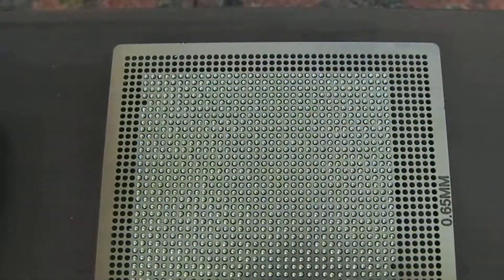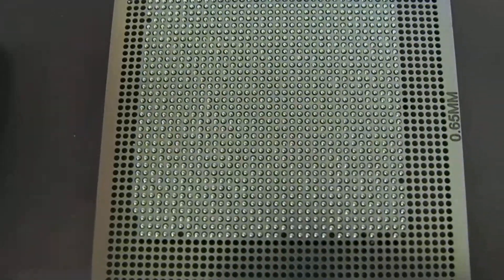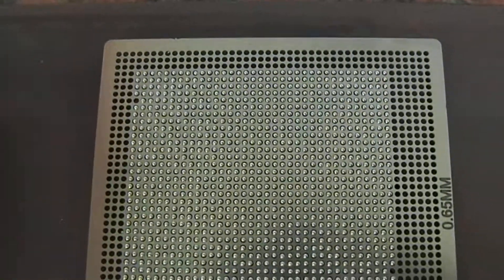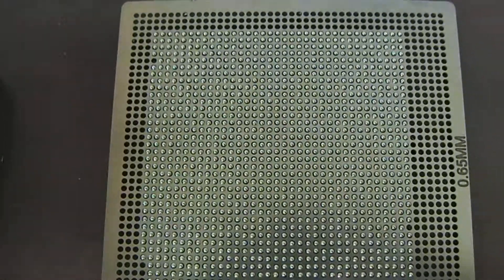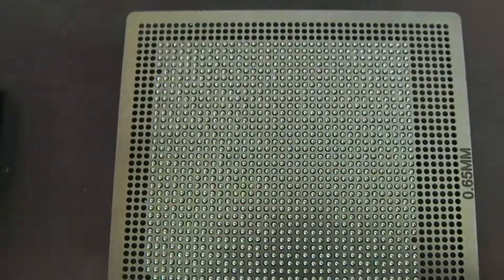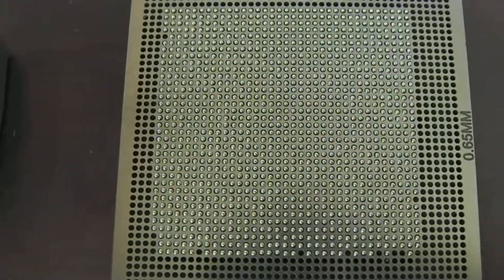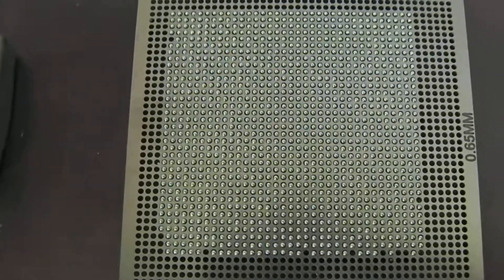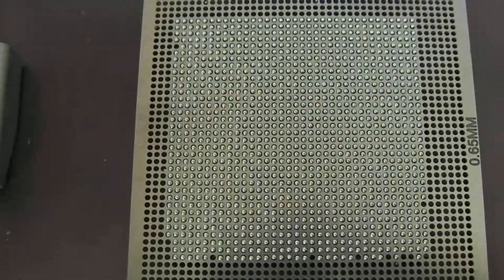BGA Balls in place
Zens BGA with the solder balls in place.